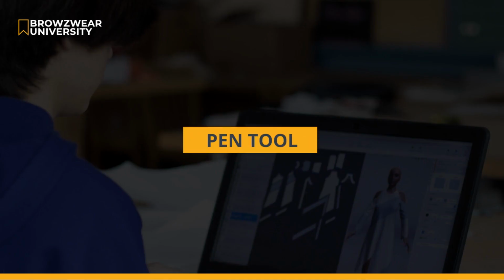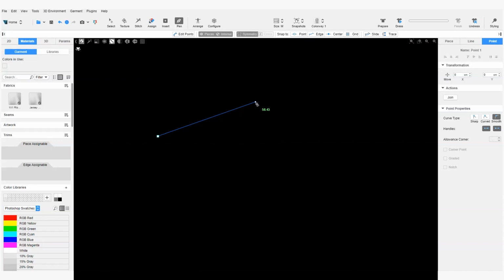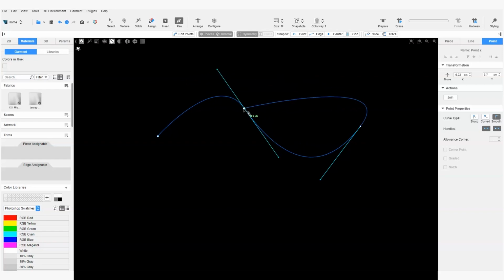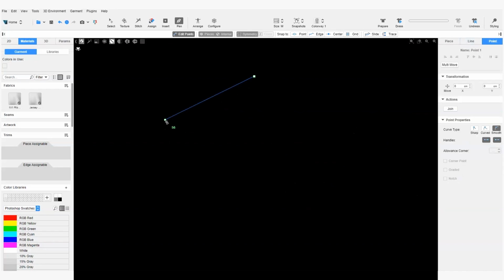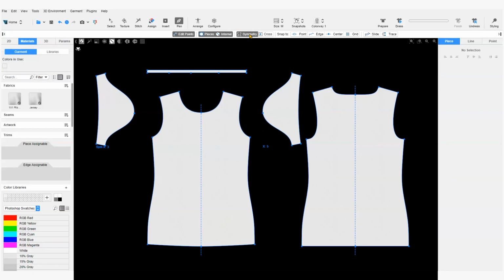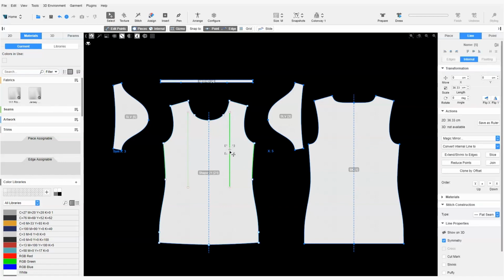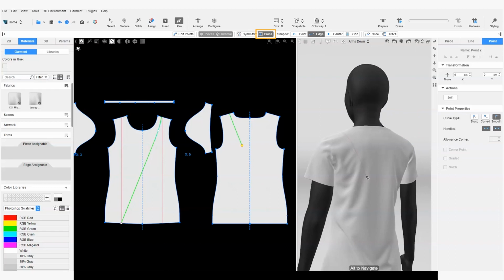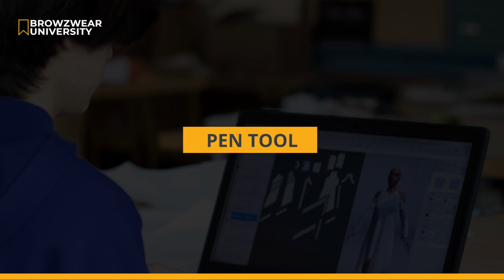VS 101 Pattern Shape Basics 1 Pen Tool